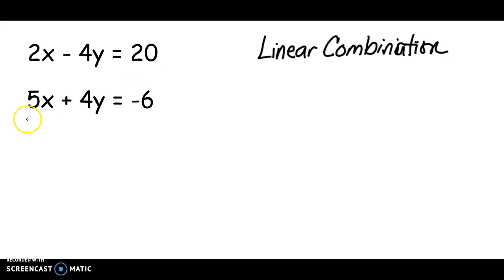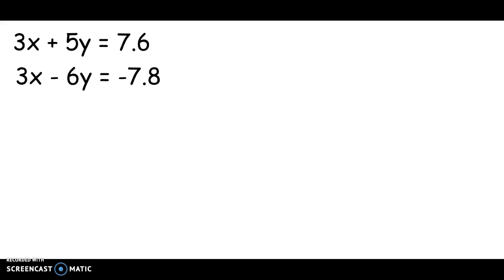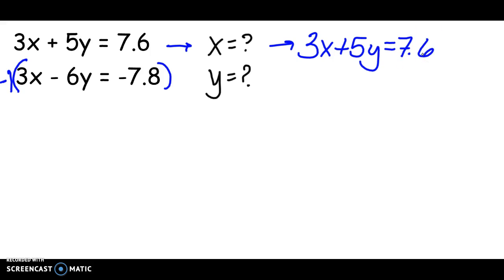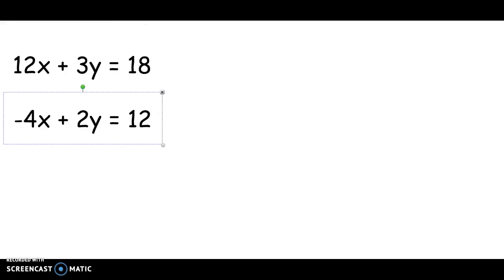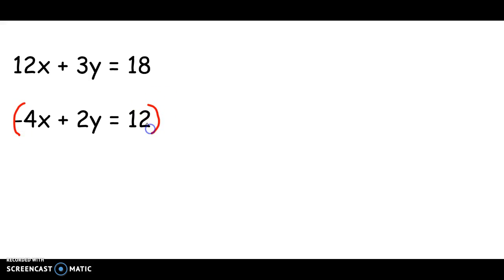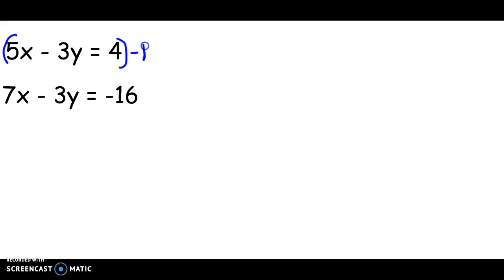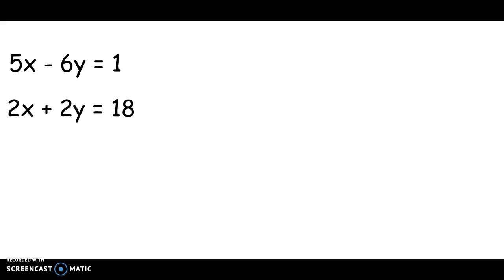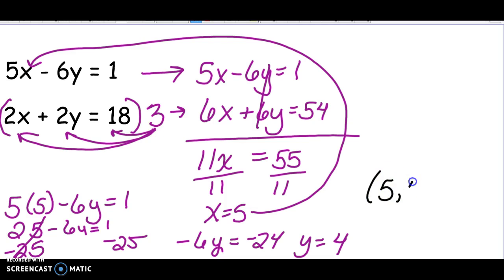Course 3 Lesson 5-3 Solving Systems by Elimination